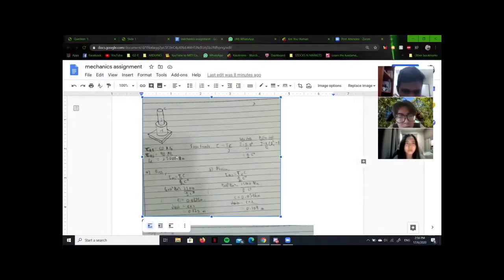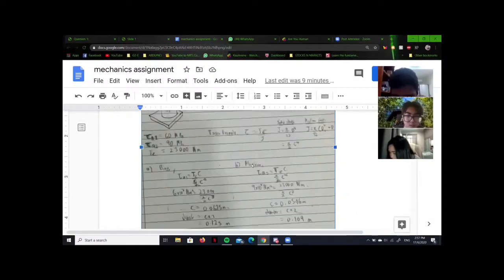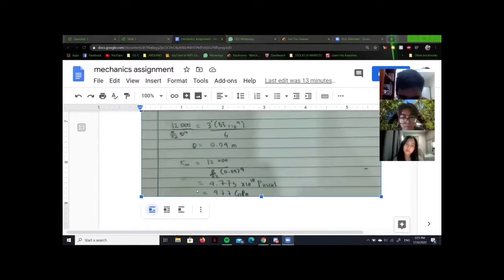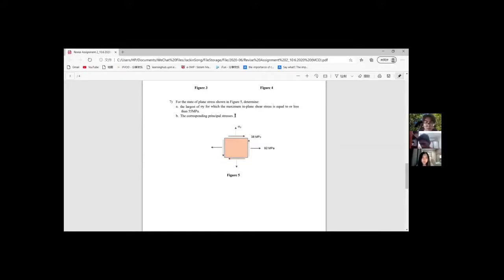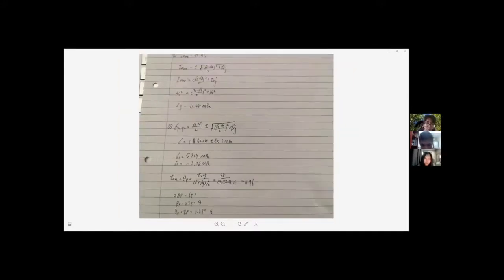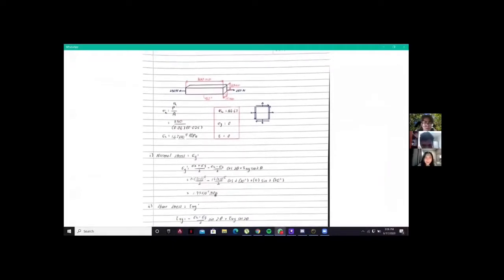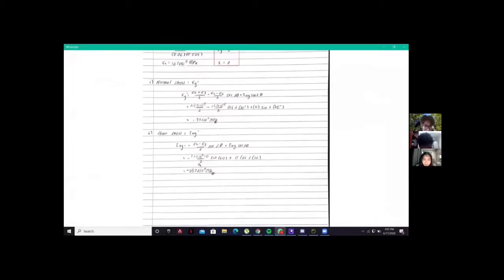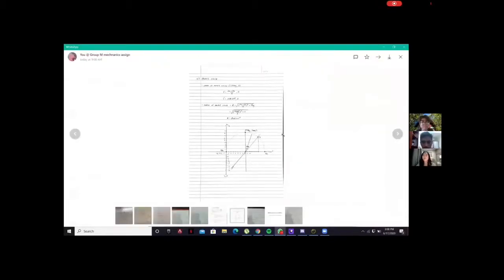Mechanics of materials assignment 2